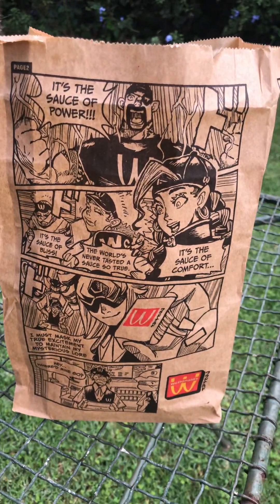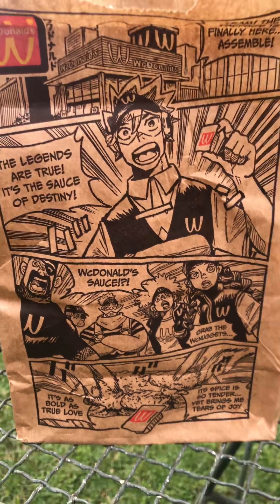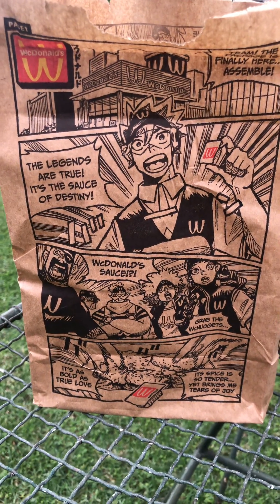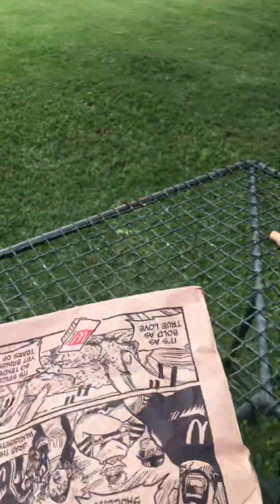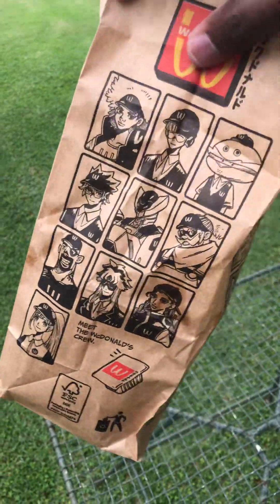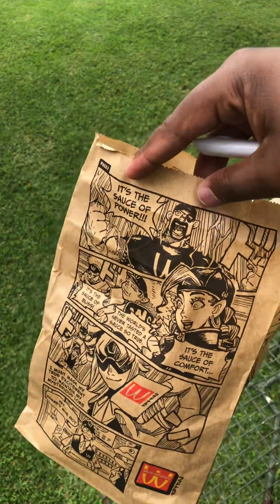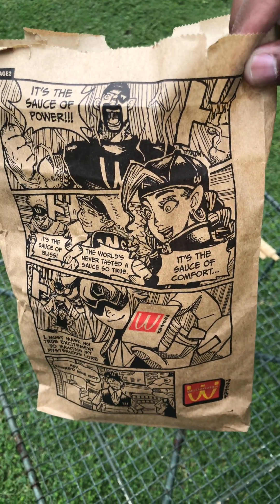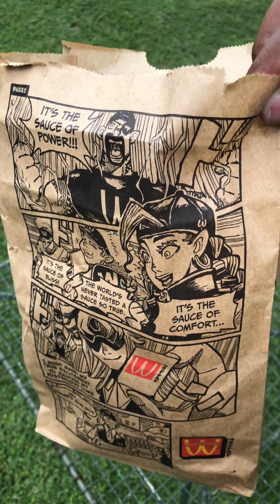MANGA AND MCDONALD’S?